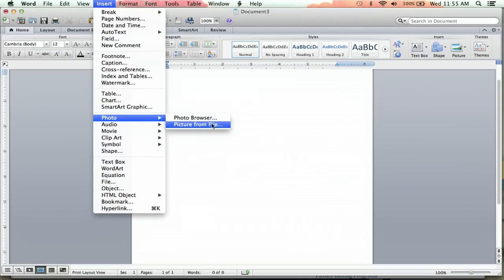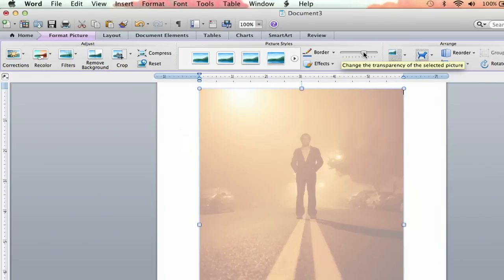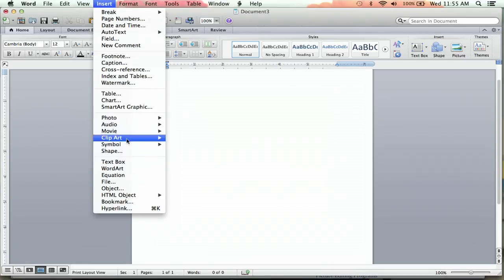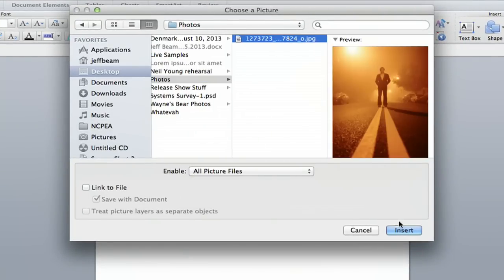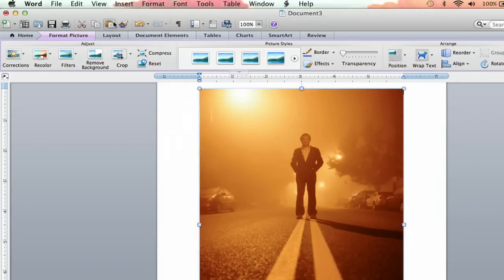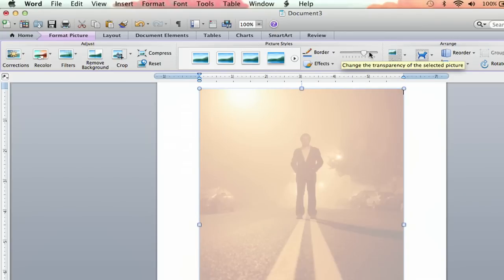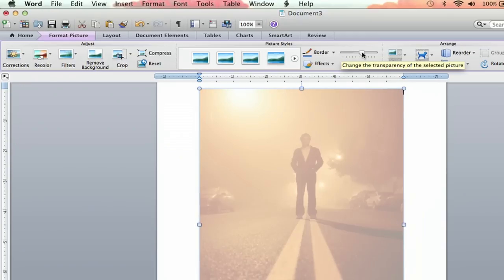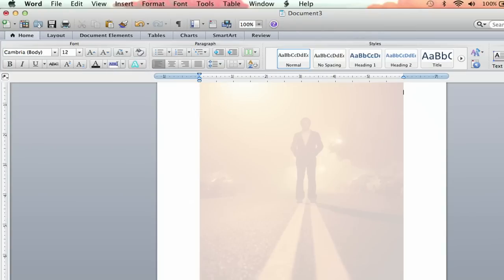How to Fade Pictures in Microsoft Word 2007 : Microsoft Word Basics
Fading pictures in Microsoft Word 2007 is something that you can easily do right from the ribbon toolbar. Fade pictures in Microsoft Word 2007 with help from an experienced computer professional in this free video clip.

Series Description: Microsoft Office is the premiere productivity suite of applications for both the Mac OS X and Windows platforms. Get tips on Microsoft Office and Word with help from an experienced computer professional in this free video series.